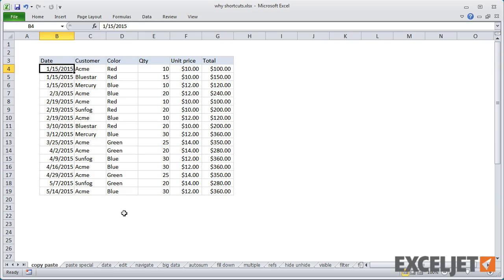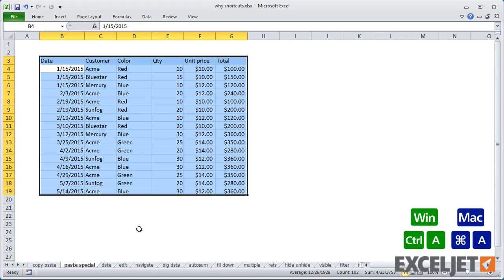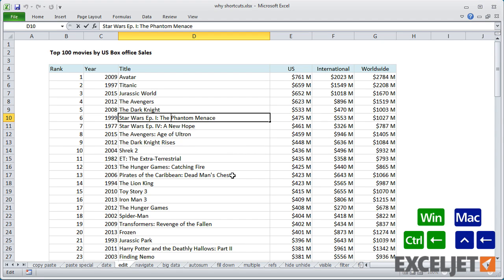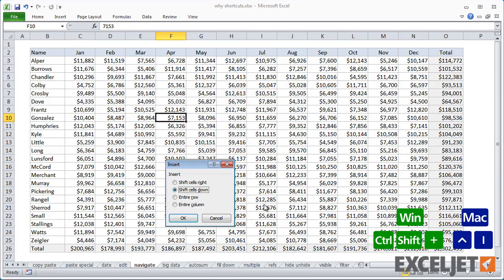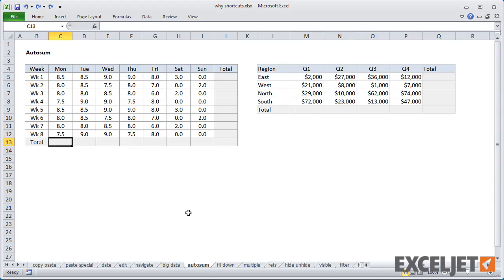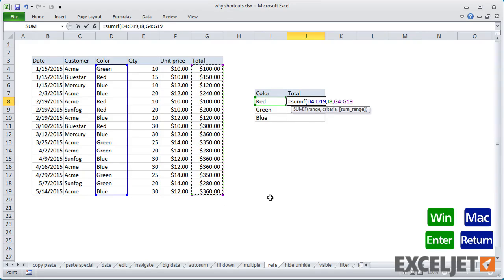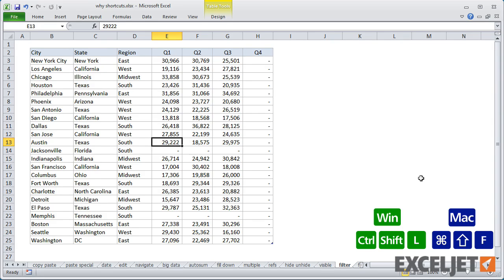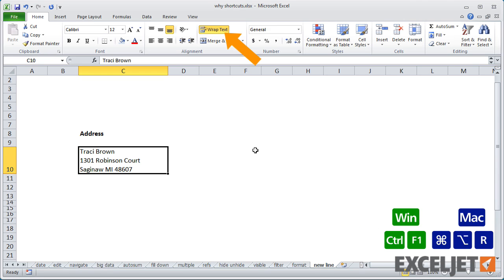30+ Popular Excel shortcuts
We asked over 800 users about their favorite Excel shortcuts in a survey. In this video, Dave shows you more than 30 of the most popular Excel shortcuts in action. He also explains why shortcuts in Excel are complicated, and why you should learn them anyway!